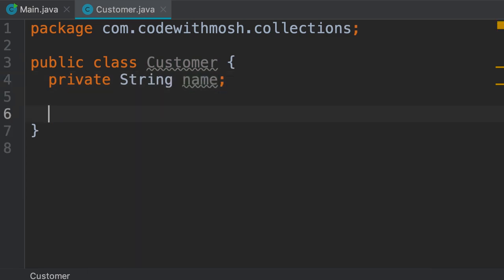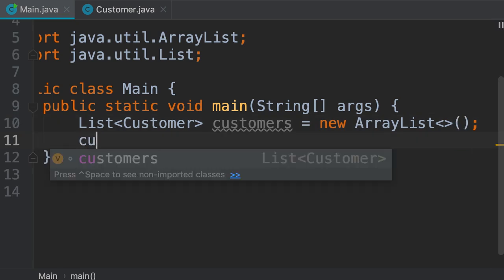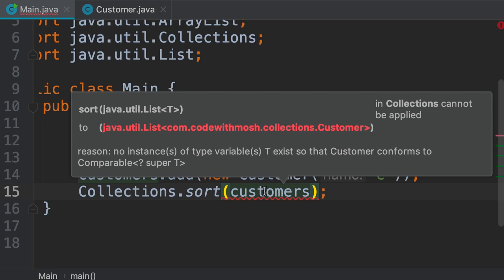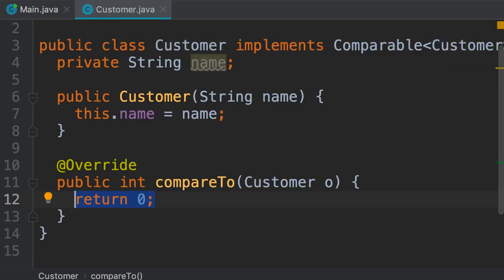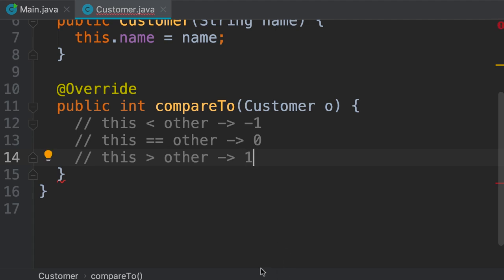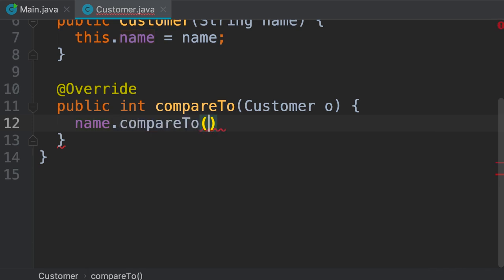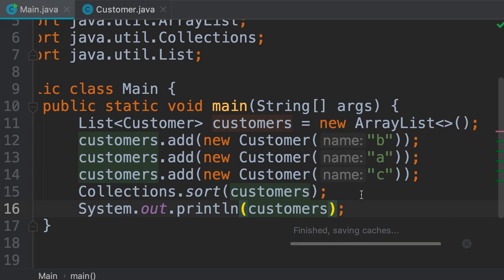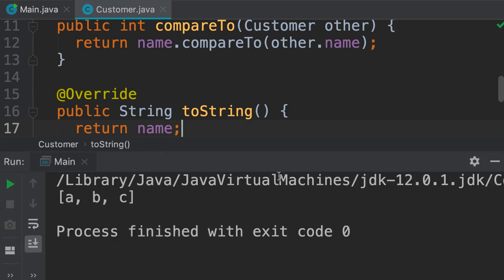155 The Comparable Interface